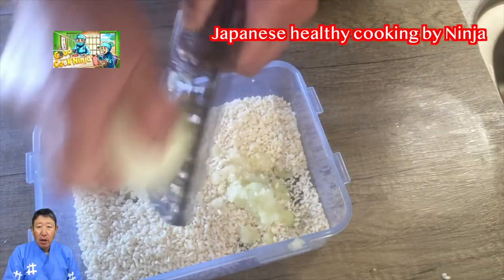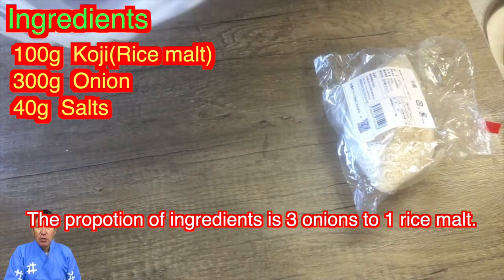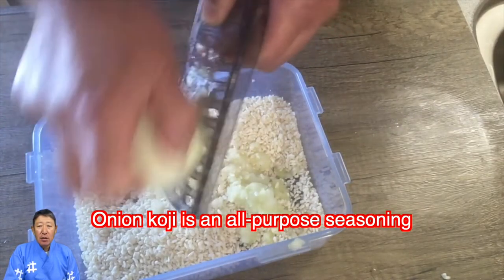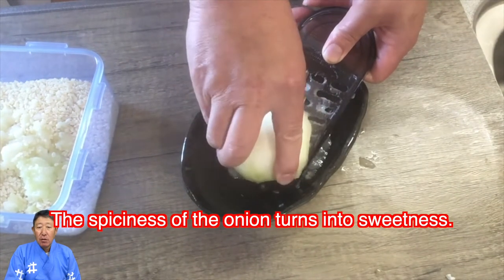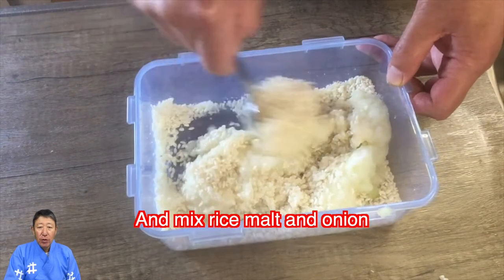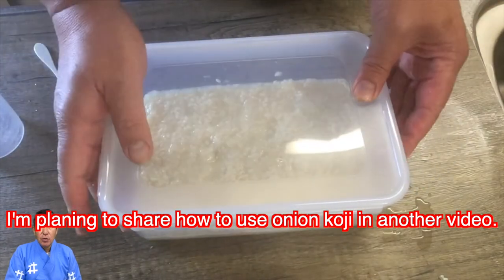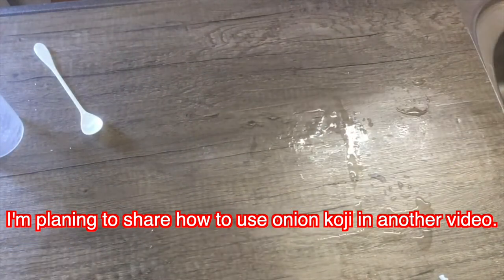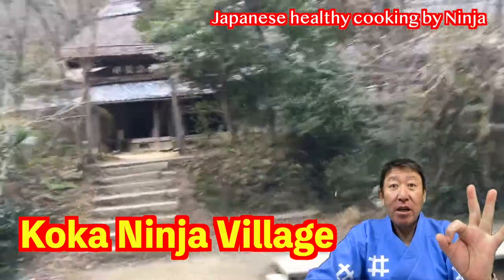How to cook rice malt【Onion Koji】Easy fermentation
Today I am going to introduce how to make onion koji.
Onion koji is easy to make
It can be used to season various dishes.
And it can be drunk as a consommé soup.
Onion koji is healthy. It is a fermented food.
If you can make this, you won't have to worry about food additives